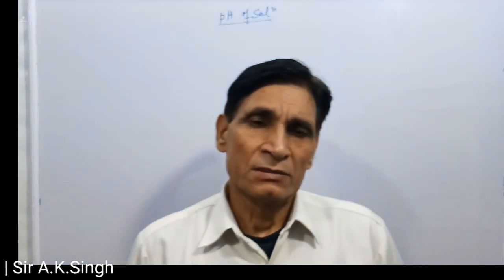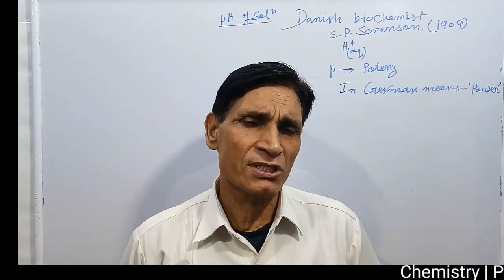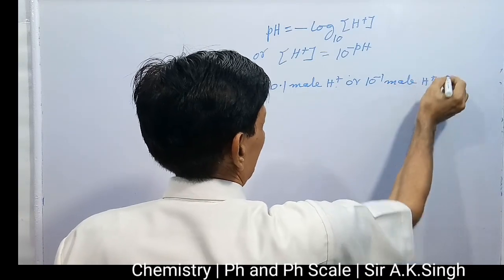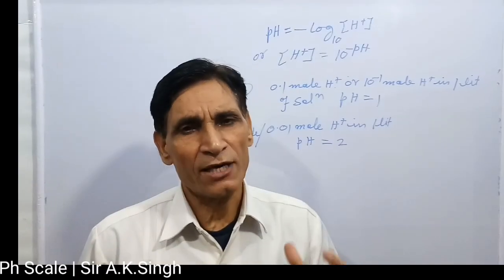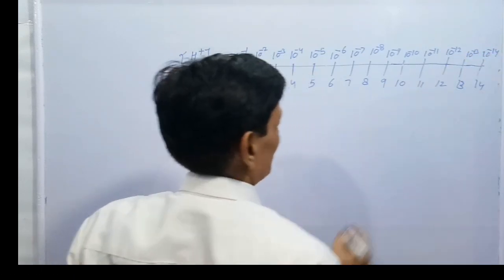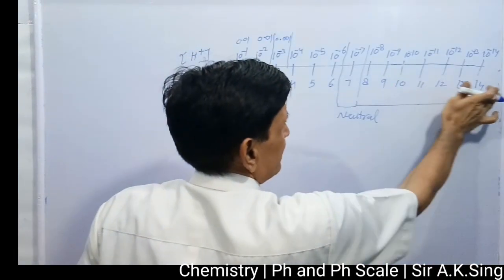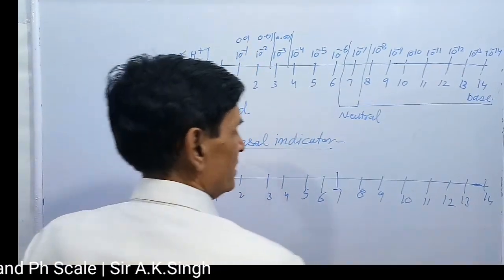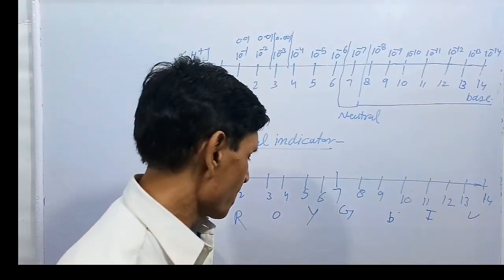Chemistry | Ph and Ph Scale Sir A.K.Singh